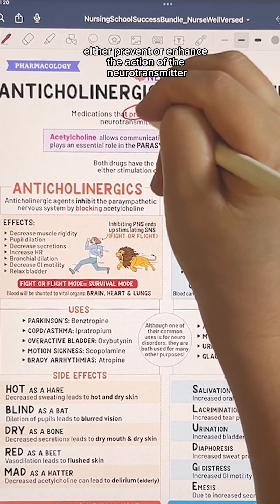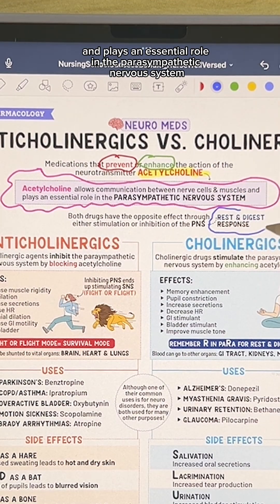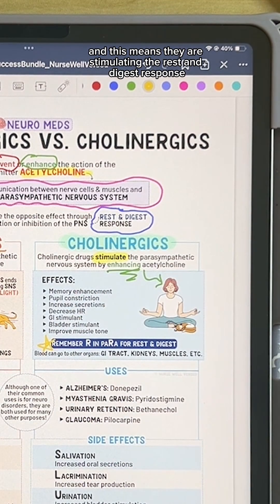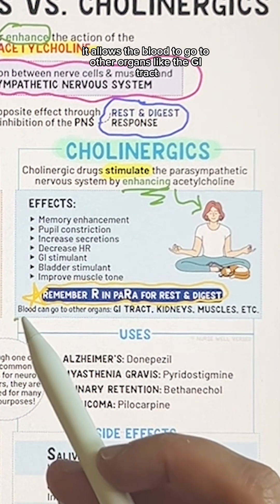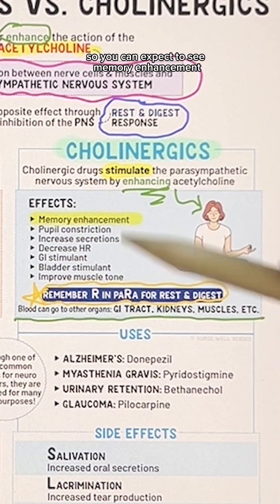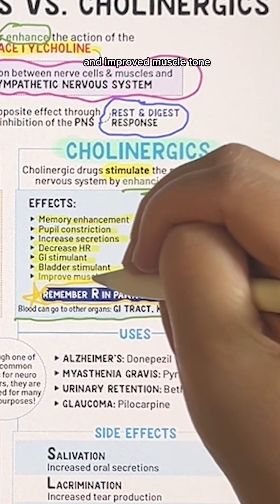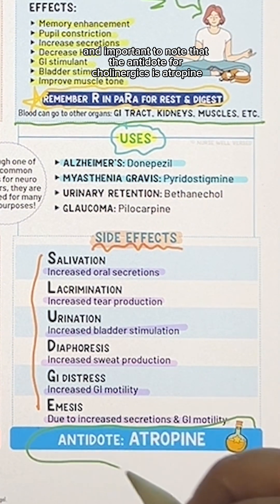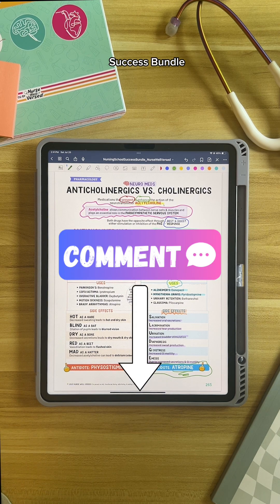Anticholinergic vs Cholinergic Meds PART 2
In part 1, we learned that these meds either prevent or enhance the action of the neurotransmitter acetylcholine, which allows communication between nerve cells and muscles and plays a key role in the PNS.

⭐️Key things to know:
→PNS= REST and DIGEST
→Cholinergic ENHANCING acetylcholine, therefore STIMULATING the PNS

Cholinergic Effects:
→ Memory enhancement
→ Pupil constriction
→ Increased secretions
→ Decreased HR
→ GI tract and bladder stimulation
→ Improved muscle tone

Side Effects (SLUDGE):
→ Increased Secretions
→ Lacromination (tear production)
→ Urination
→ Diaphoresis (sweating)
→ GI distress
→ Emesis

Important to remember that ATROPINE is the antidote! ✅